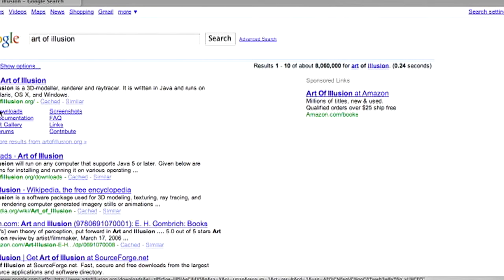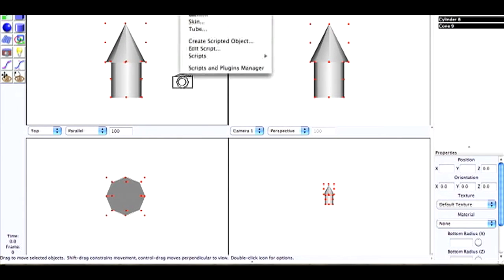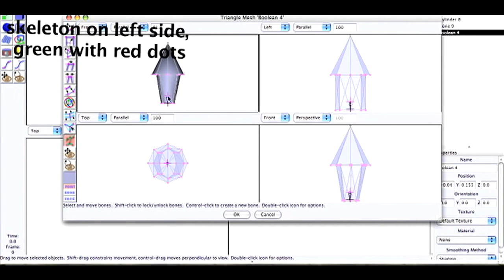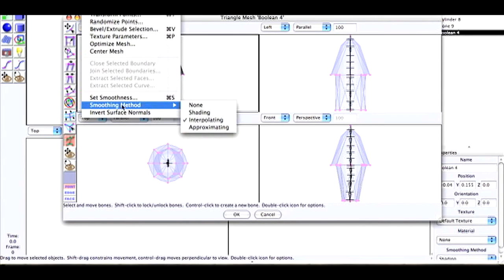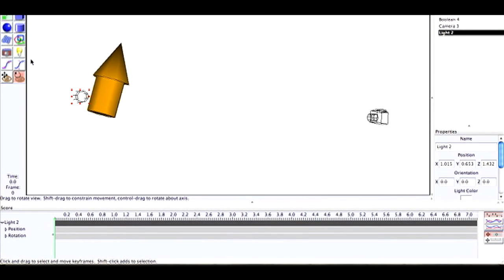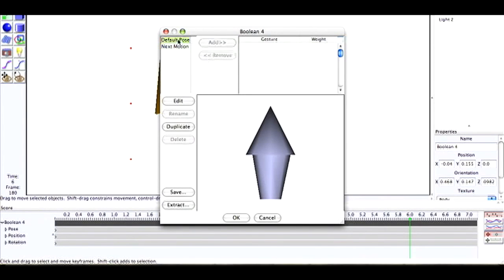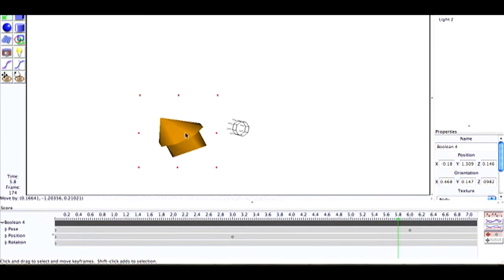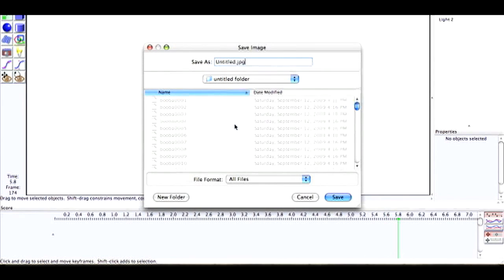How to create free 3d animation that's easy -Howbuild